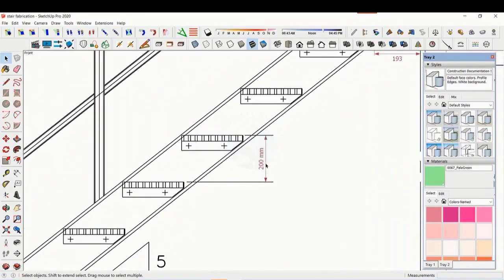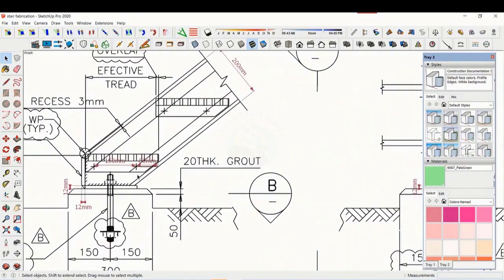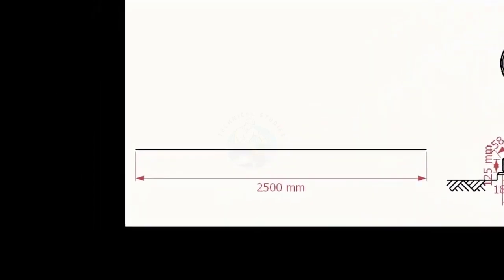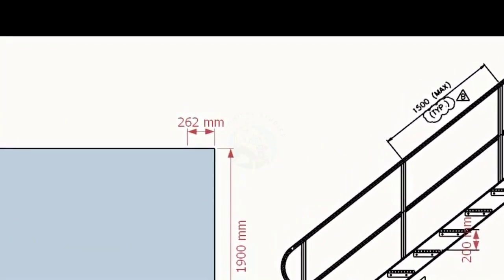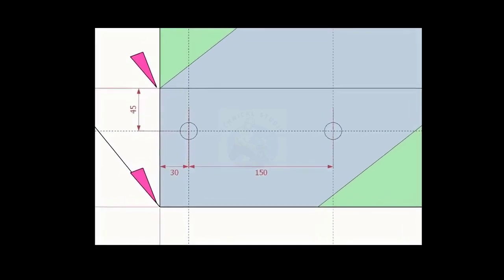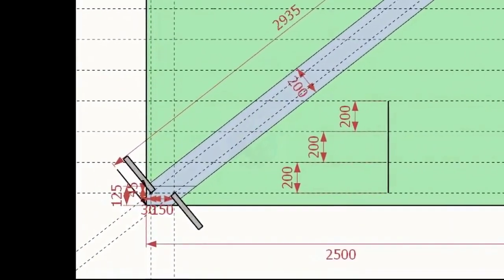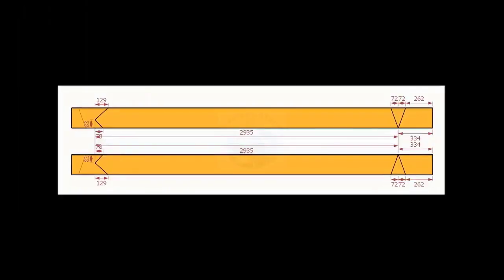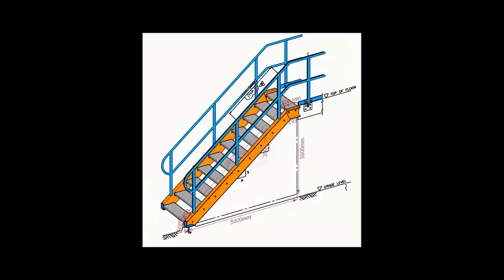Structural Staircase Fabrication tutorial.